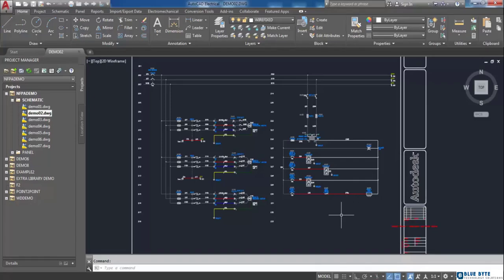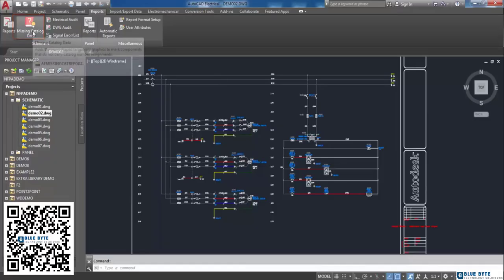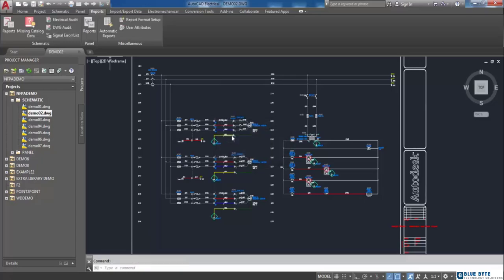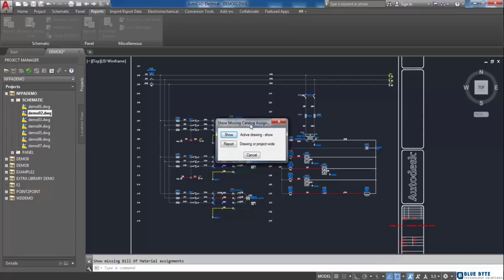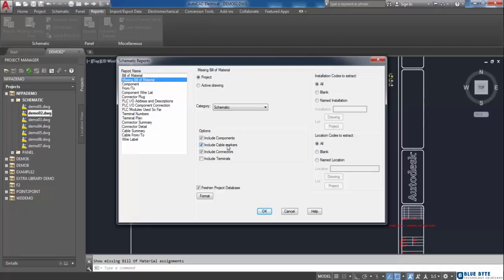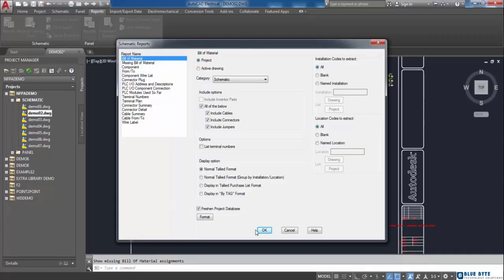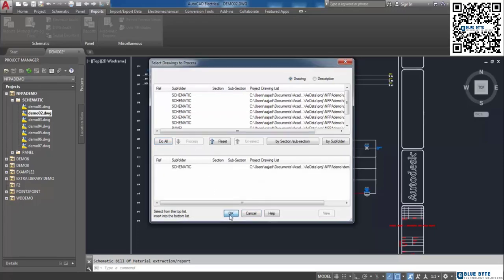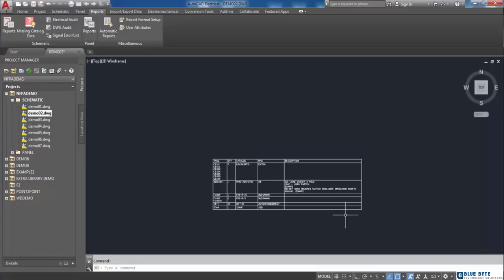AutoCAD Electrical Tutorial - 068 - Missing catalogue data